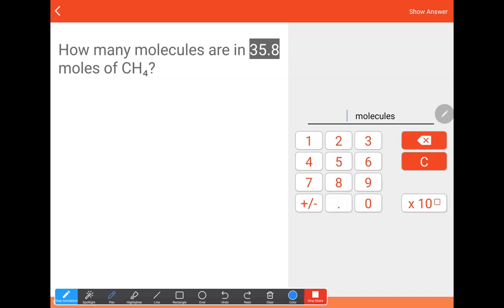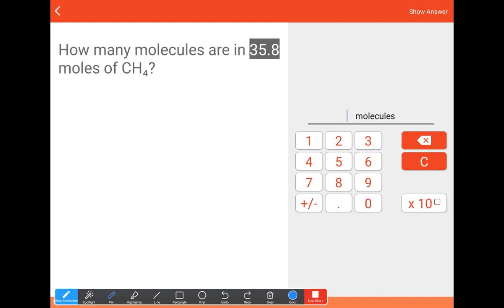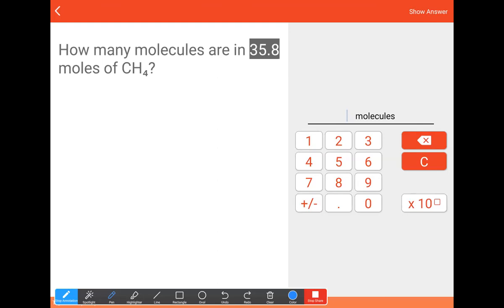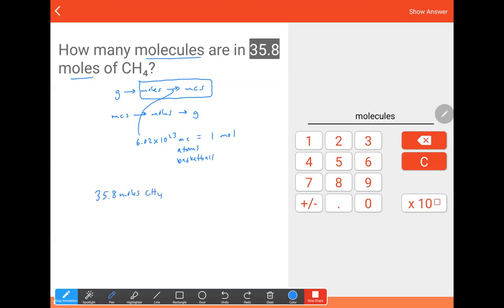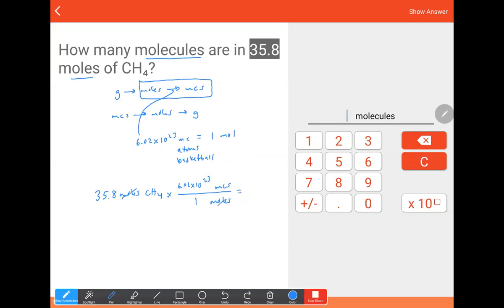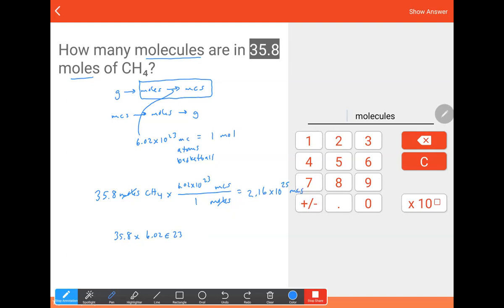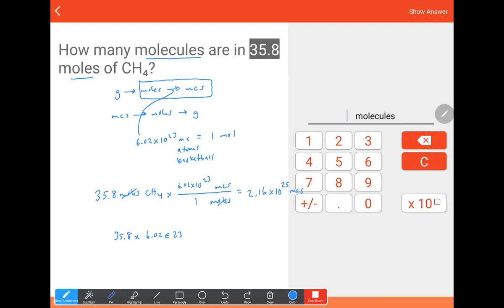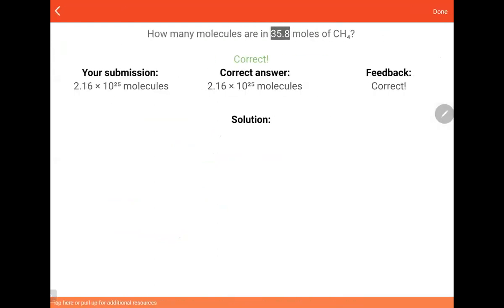Calculations from Moles to Molecules Introduction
This video is designed to help students working on Aktiv Chemistry homework. It covers how to do calculations between moles and molecules using dimensional analysis and Avogadro's number.